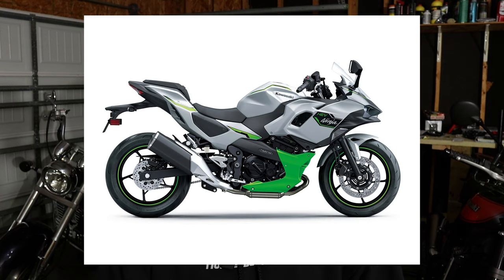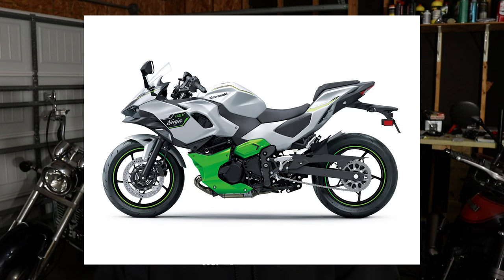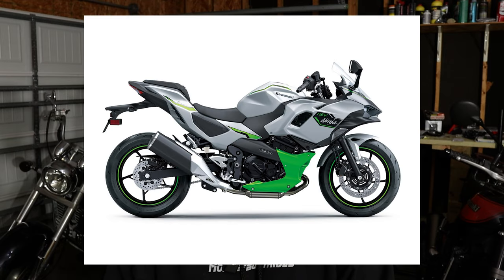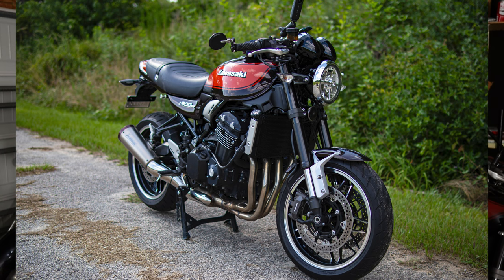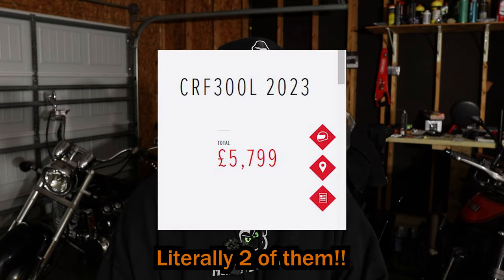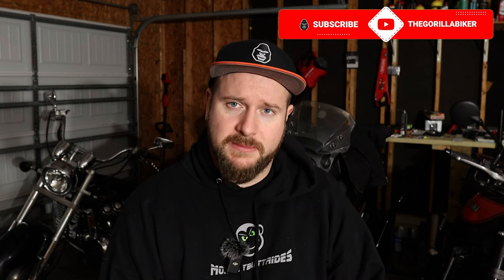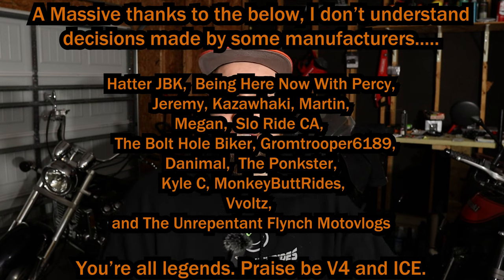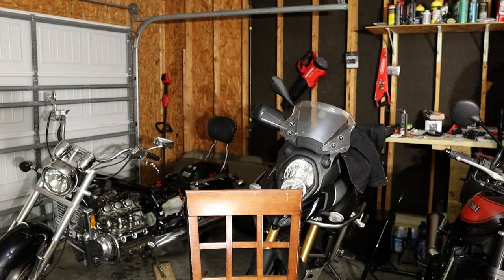I DON'T UNDERSTAND HYBRID MOTORCYCLES!!!!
This isn't a hit piece on Kawasaki, to be clear, I love Kawasaki as a manufacturer for many reasons. That said I really do not understand the target market for, or the point of, hybrid motorcycles. Discuss :)

Also. just buy a Ninja 400, they're a magnificent bike.

About me!

           Lindstrand Jeans.

                      Nikon D3500
                      Canon M50